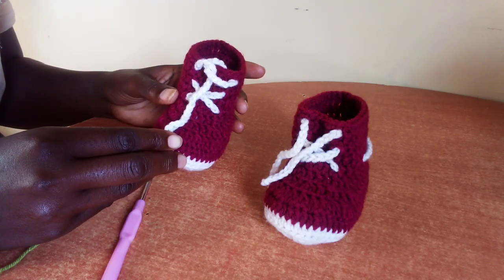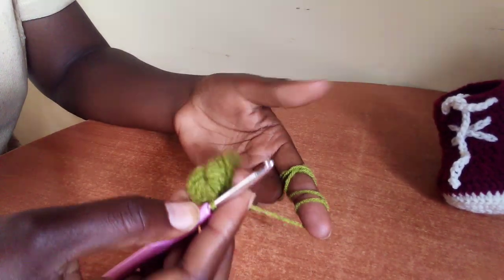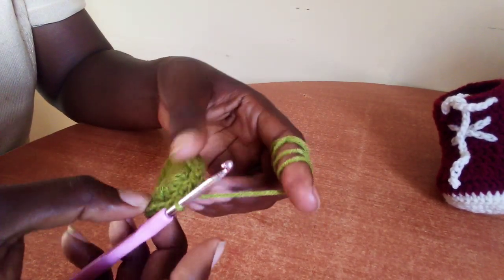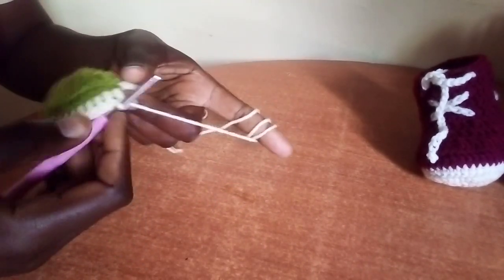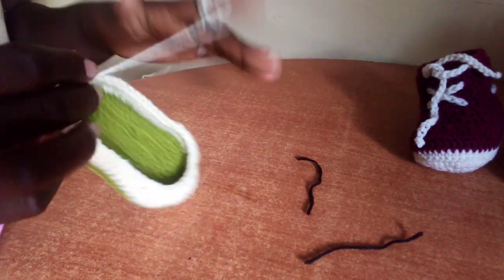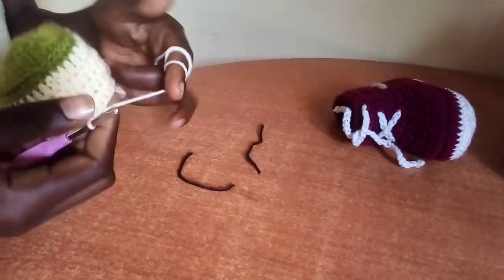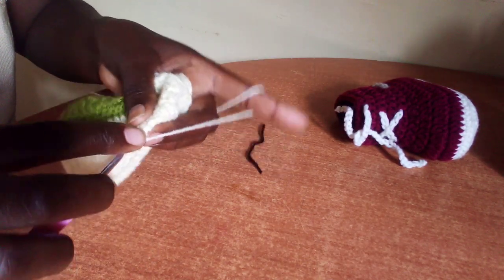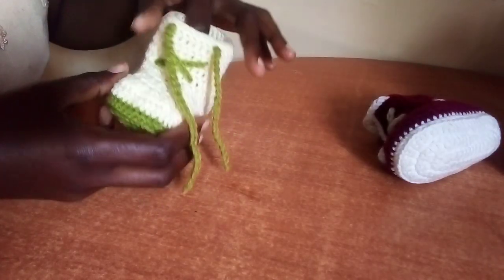HOW TO CROCHET BABY BOOTIES (6-9months old)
Hi everyone, welcome to this channel and Crochet together with me these beautiful booties

Charity Motongori Pius
Mbagathi
Kenya

Camera: Redmi Note 11 phone
Laptop: ASUS VivoBook Max
Editing: Wondershare Filmora Software